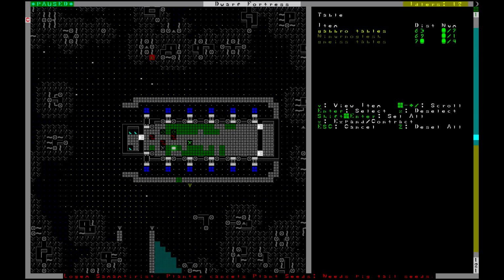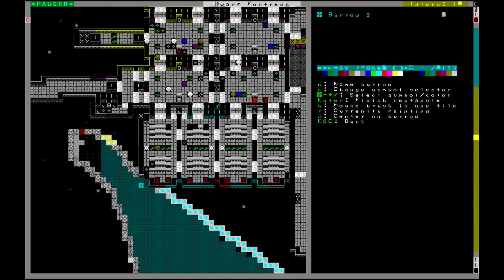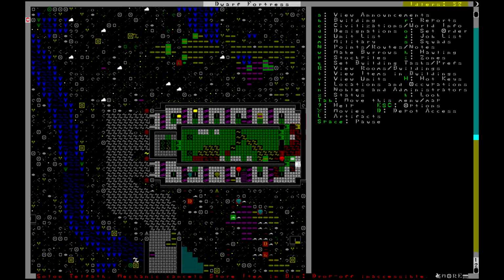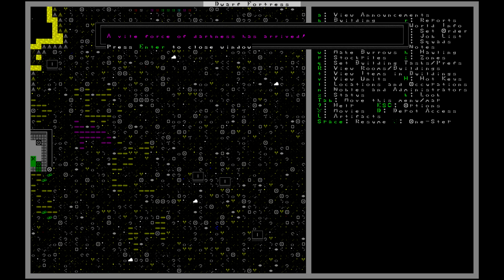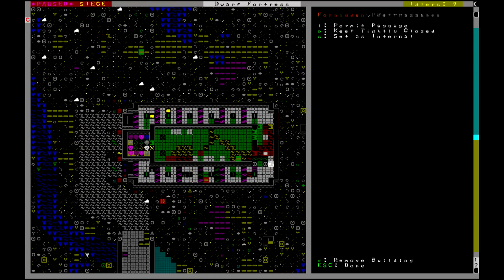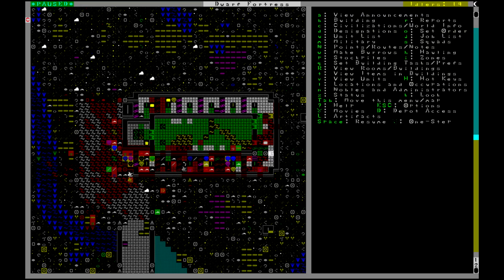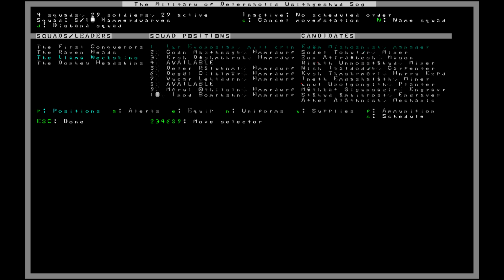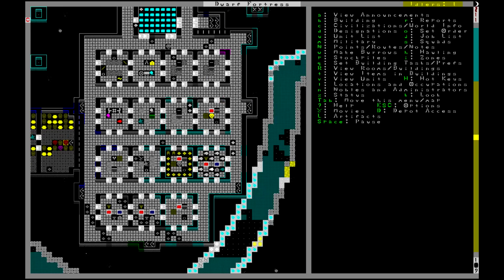Steelclutches Part-1: The Legend of Delersholid 9 - A Constant Stream of Goblins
Steelclutches faces it's biggest threat yet! Will it survive?!